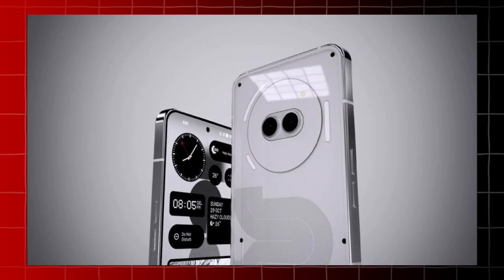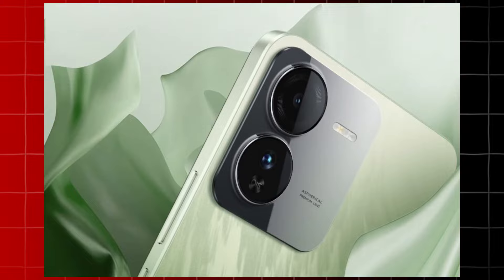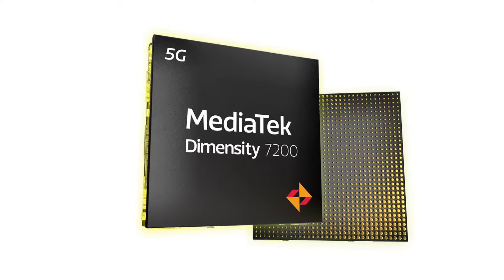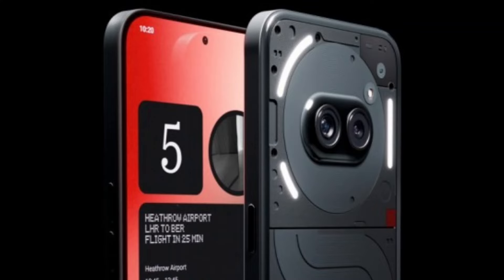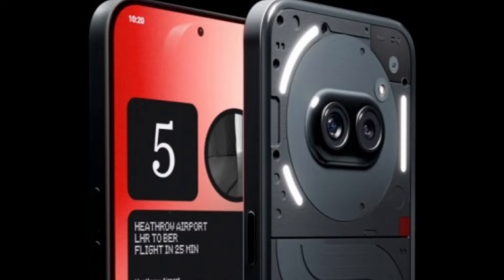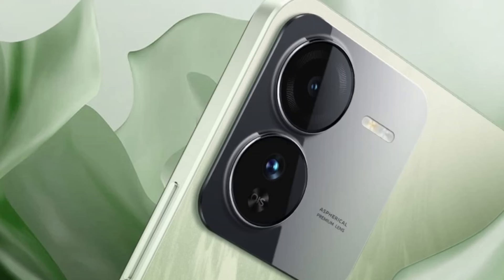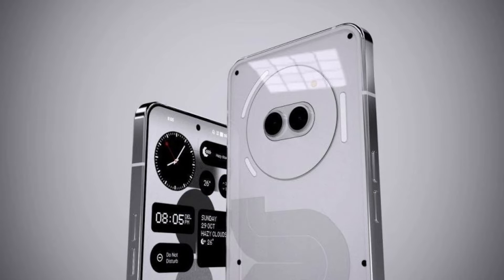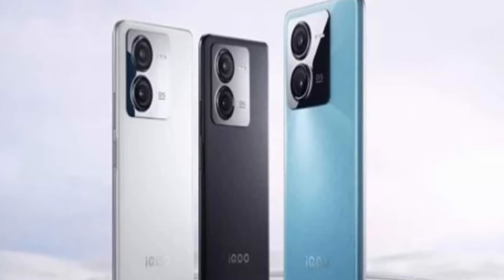Nothing phone 2a vs iqoo Z9 ఏ మొబైల్ తీసుకోవాలి ఏది మంచిది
iqoo Z9 mobile price
8+128 GB ₹ 19,999
with Card offer ₹17,999